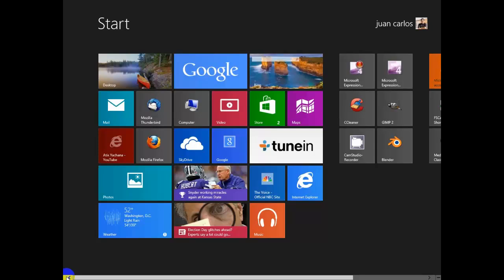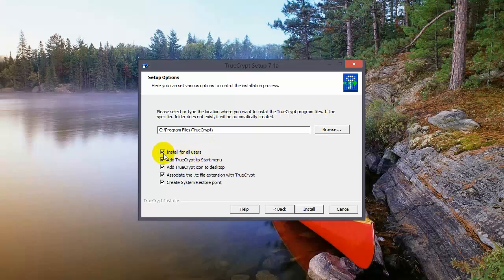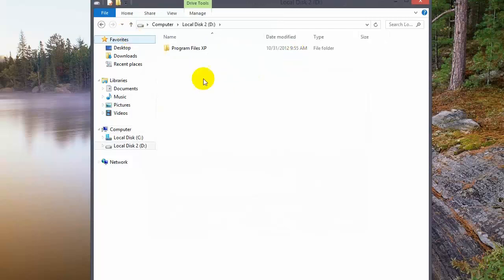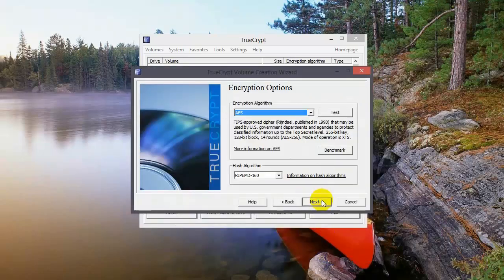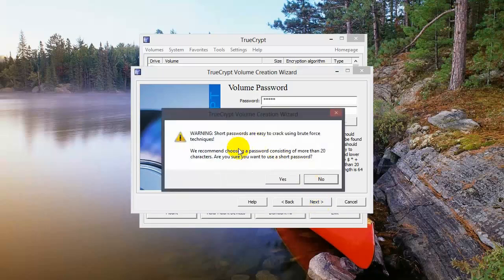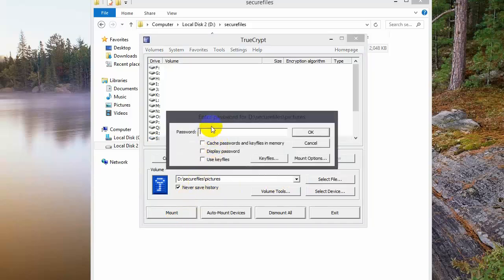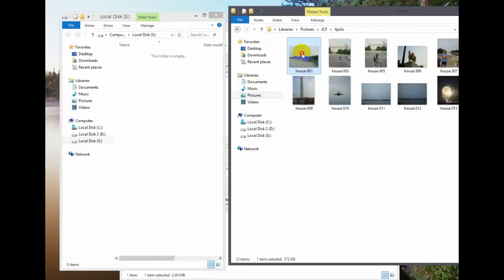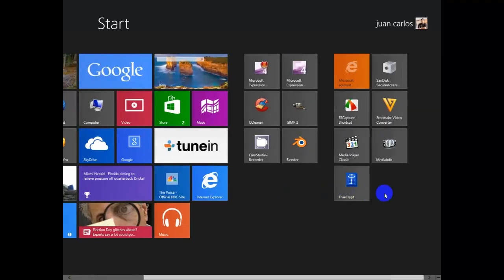How to install Truecrypt on Windows 8 and encrypt your files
Free open-source disk encryption software for Windows 7/Vista/XP, Mac OS X, and Linux

Read - Read
Note: I am not responsible for any damage or error reporting in Your pc do USE this tutorials AT YOUR OWN RISK